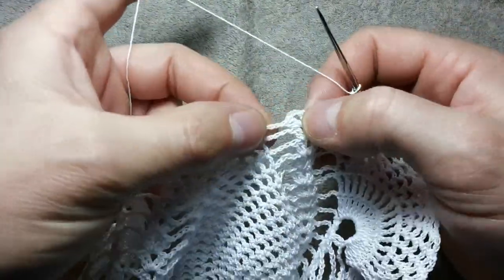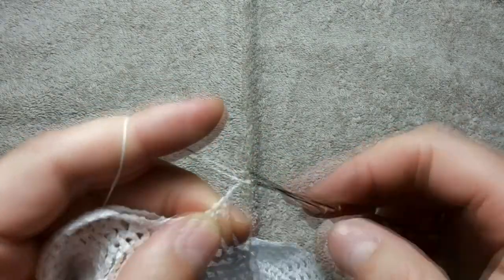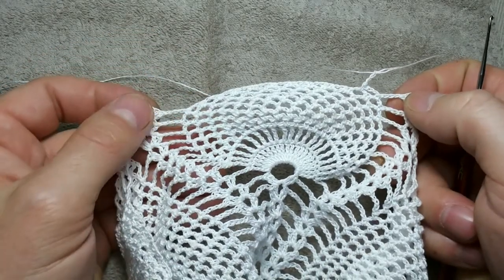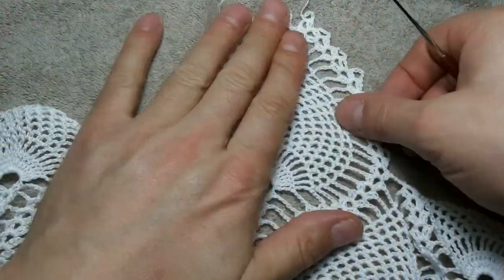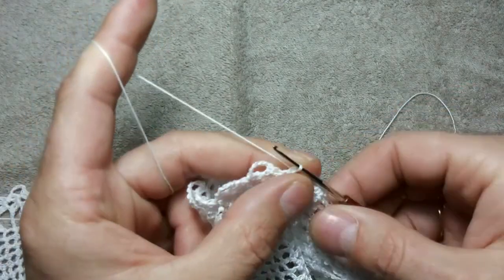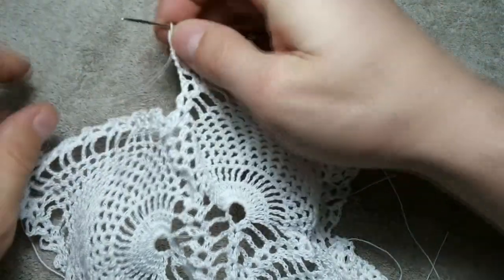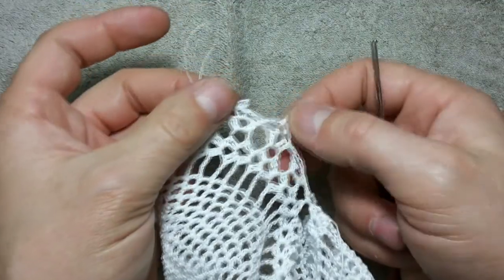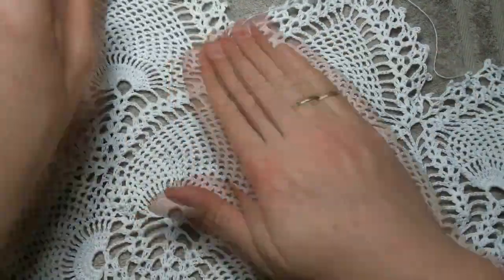Square Pineapple Tablecloth Tutorial - part 5/5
This is Video tutorial how to make square pineapple tablecloth.
This tablecloth is made with crochet thread #15 ( 50g 330m ) and 1.25mm crochet hook.